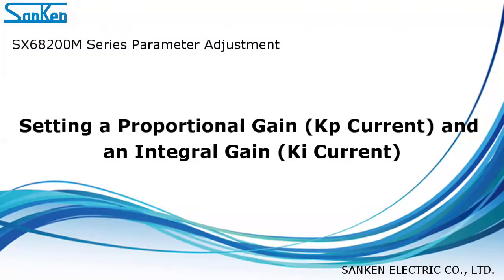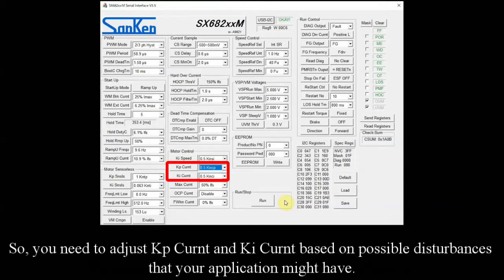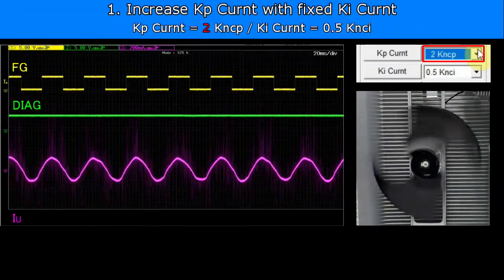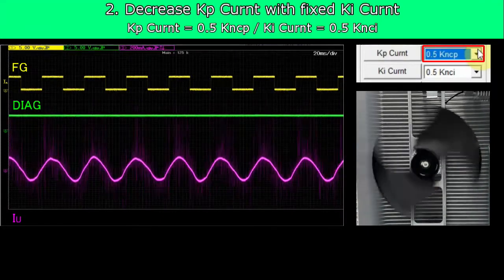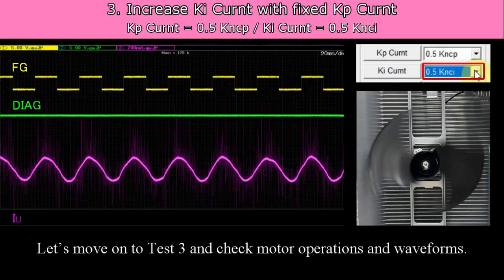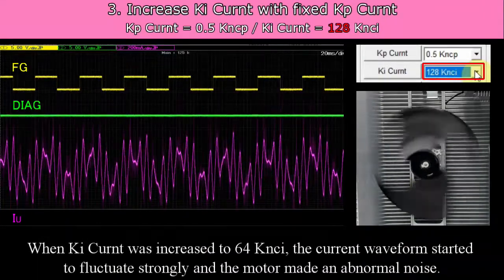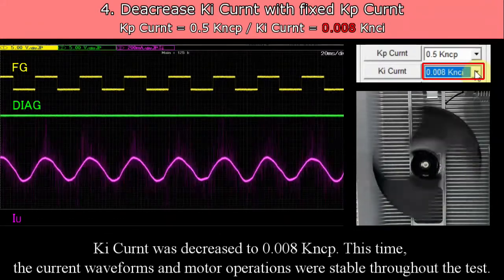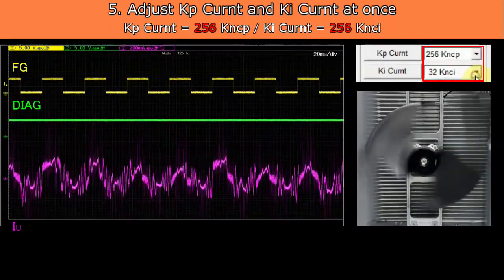[SX68200M] Parameter Adjustment Video 8: Proportional Gain and an Integral Gain [Sanken Electric]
This video shows how to set a proportional gain (Kp Current) and an integral gain (Ki Current) using the demo board with our SX68200M series.

0:00 Introduction
0:08 Adjusting the current gain
1:22 Checking the motor operation and current waveforms when energized